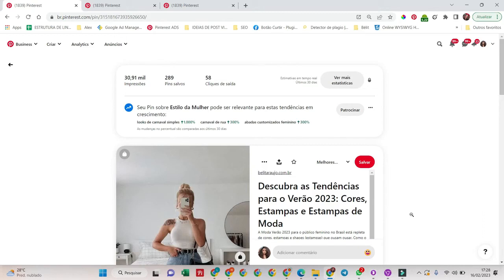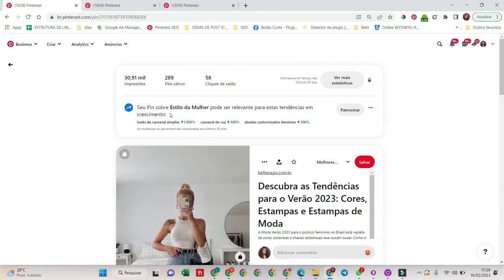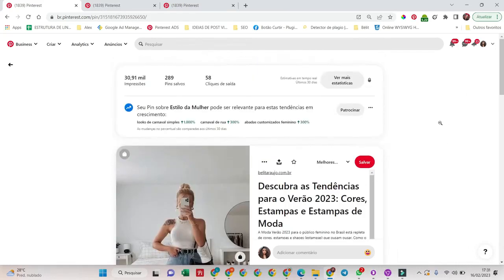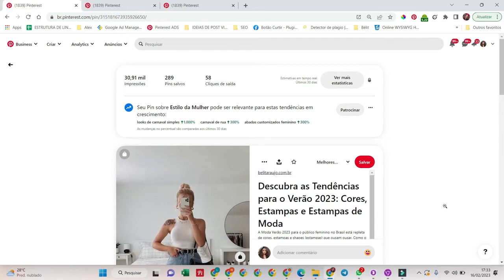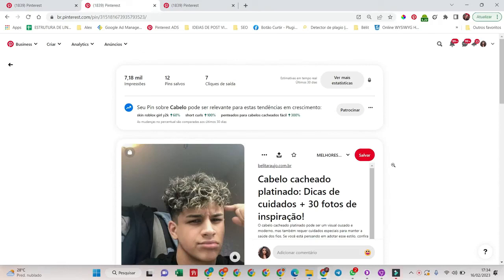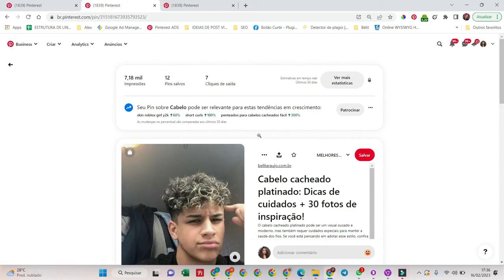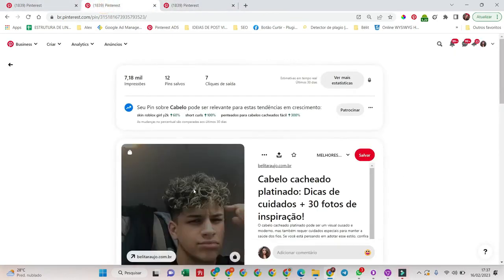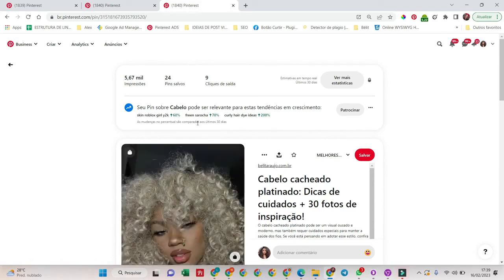New Pinterest Update Promises A LOT! pinterest \ Alex Sales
✅ YOUR PINTEREST ACCOUNT WILL NEVER BE THE SAME AFTER MEETING THE CLICK MAGNET PINS!

✅ Powerful software that discovers 📈 Most popular searches, 📃 Best converting content and 💰 Best performing ads right on Pinterest!

Questions in general and MENTORING classes. SPAM? BLOCK ON TIME!

💰 Do you want to KNOW how I can SELL UP TO 3X TIMES MORE WITHOUT SHOWING UP?

12 Habits That Will Make You a Bad Blogger According to Google - LIVE 08:

 • 12 habits that make...

How I Beat 4,511 SIMULTANEOUS PEOPLE Visiting My Blog Today!:

 • How I Beat 4.51...

As an expert on the Pinterest platform, it's always exciting to see Pinterest-related news and updates that promise user experience improvements. Pinterest is one of the most popular platforms for inspiration, discovery, and organizing ideas, and it's amazing to see how the team is always working to make the platform even better. I look forward to seeing what's next and how Pinterest will continue to help people find and save ideas that inspire them.

So watch the video until the end, enjoy and already leave that cool like lol.

 • New update ...

Alex $ales
''Marketing has never been so easy to understand''